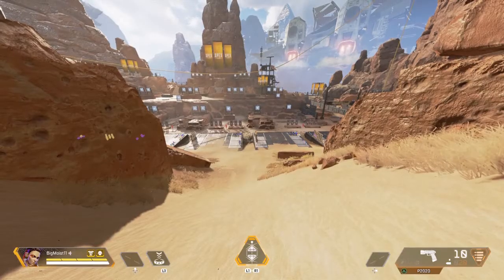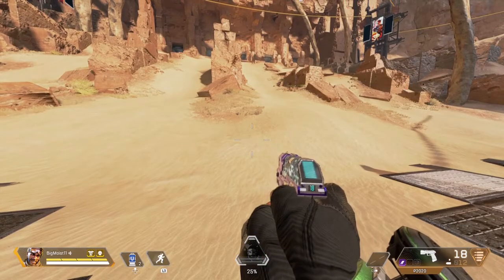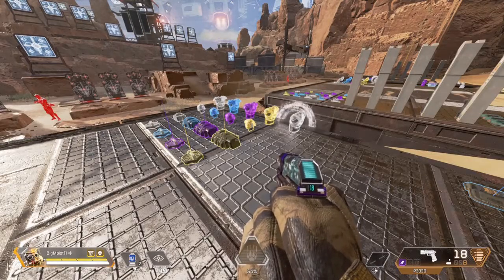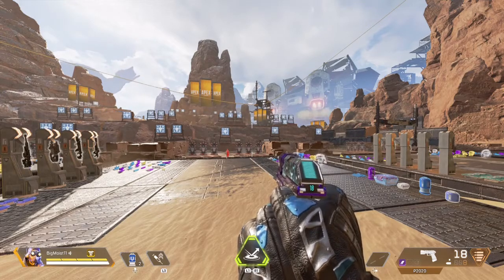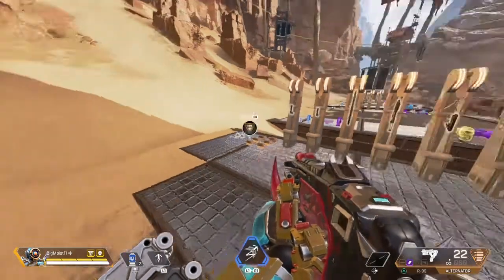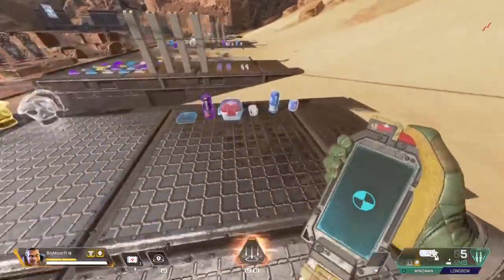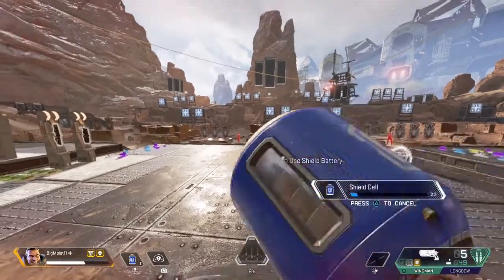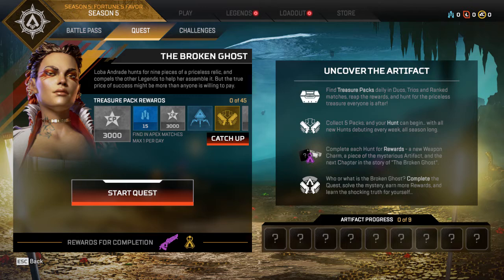ULTIMATE Apex Legends Season 5 GUIDE!! (Complete Patch notes + tips and tricks)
In depth look at everything new in Apex Legends season 5! The video ends at 15 minutes, I was having some issues with my editing software so I apologize for that